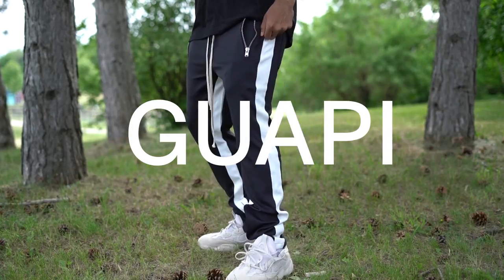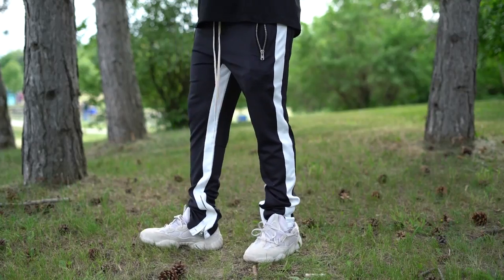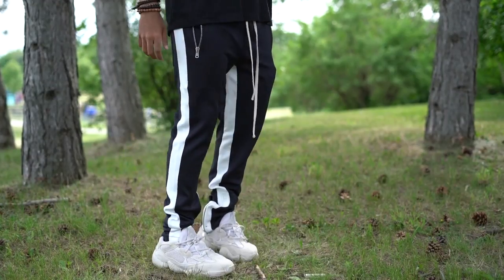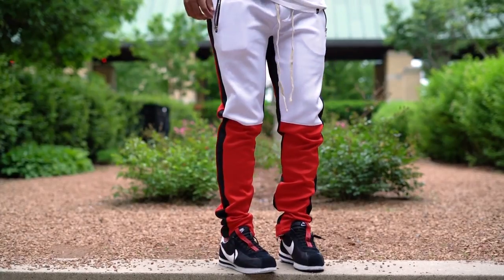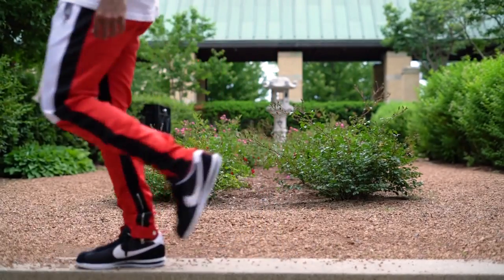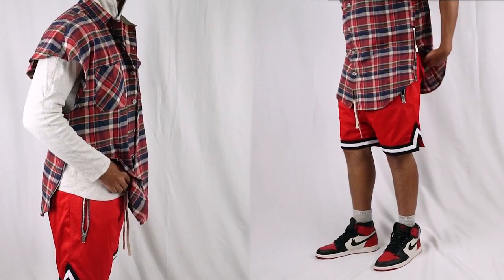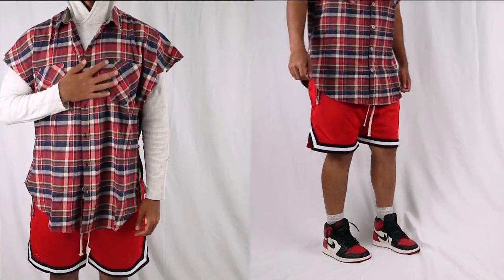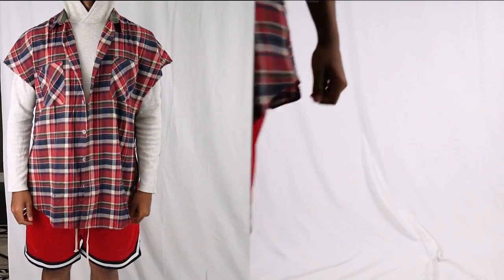HOW TO STYLE STREETWEAR: GUAPI CLOTHING REVIEW | BACK TO SCHOOL ESSENTIALS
Today we're looking at some streetwear to match with your shoes. We're looking at streetwear fashion company known as Guapi clothing. They sell clothing ranging from track pants, distressed denim jeans, shorts, to flannels, sweaters, and everything in between. if you want your basic essentials this is one of the places to go. how does their clothing stand up against the elements? Watch how I style them in the video and find out.